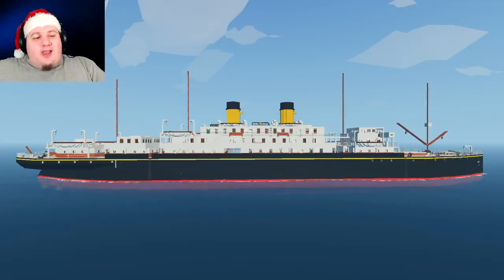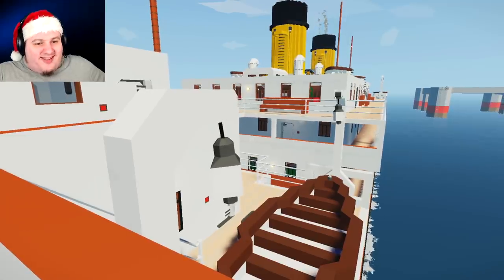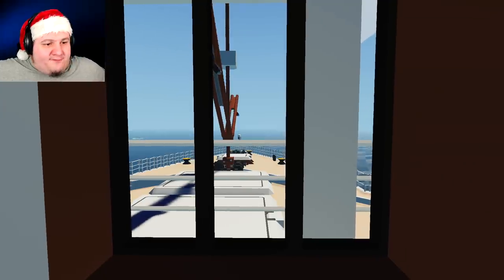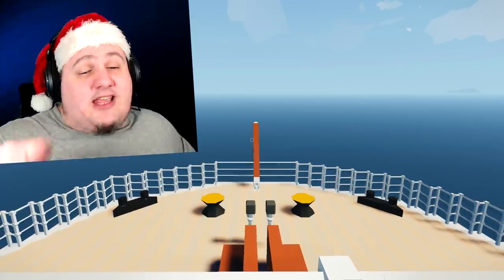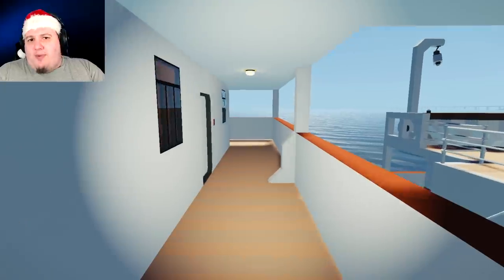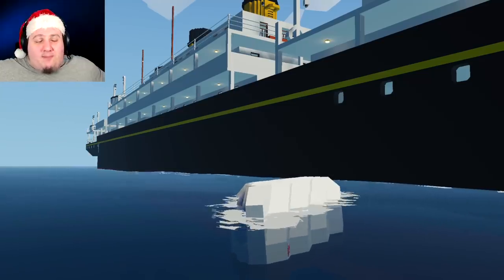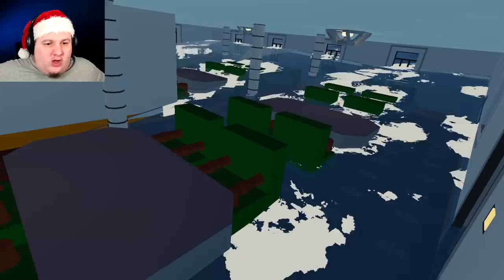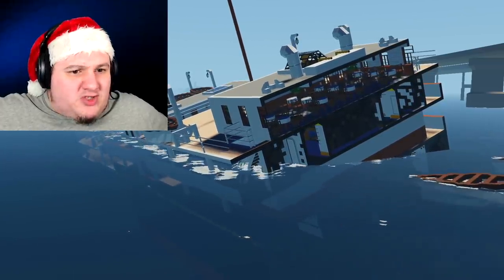Stormworks | RMS Baltus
The RMS Baltus is a large ship with some extremely detailed interiors but does it boat better than other boats?

  ► Axel Johansson
  ► Max Kuenstling
  ► Gary Thompson
  ► Casey Wood
  ► Michael Welch
  ► Tina Patterson
  ► Dylan Bowen
  ► ZenFox
  ► Dennis Fechner
  ► MrKawai Potato
  ► Arthur Attwell